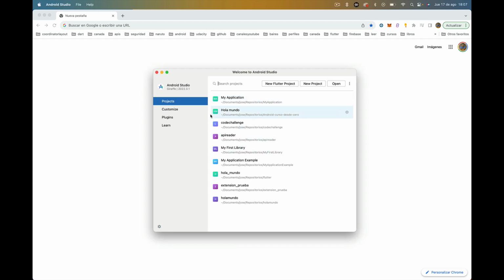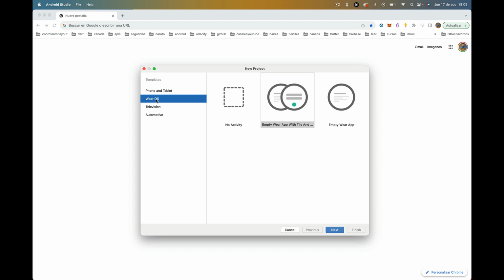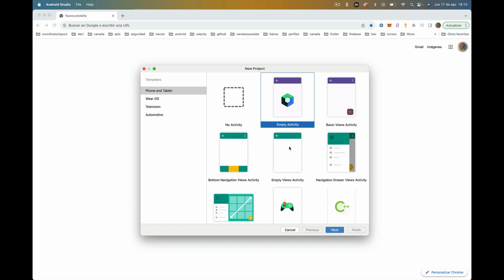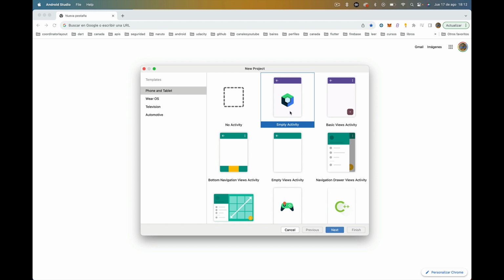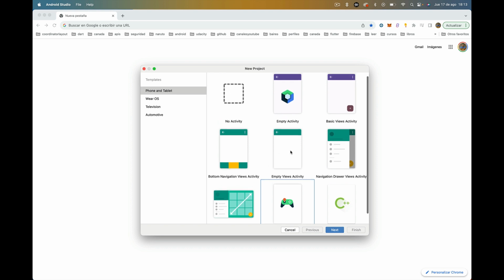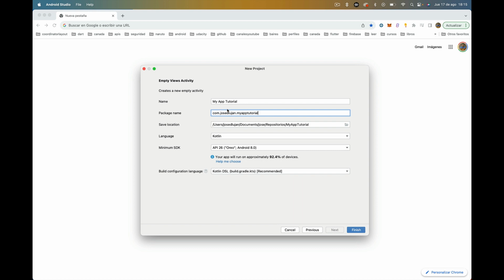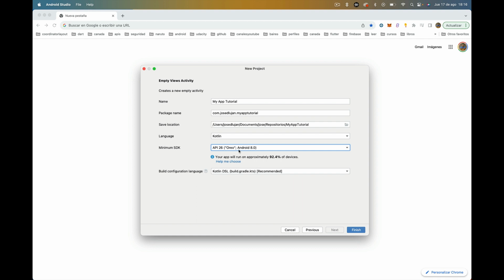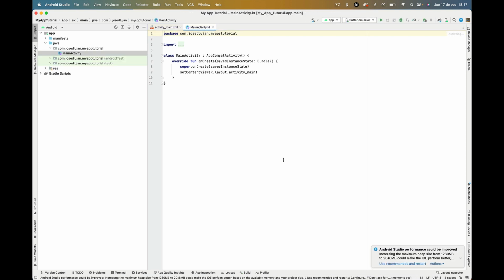Class 6 - Course Android From Scratch. Introduction. Android Studio first project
Welcome to the "Android From Scratch" course. This is Class 6, the introduction to the exciting world of Android app development. In this class, we will lay the groundwork for your learning journey. We will cover the following essential topics:

AndroidDevelopmentCourse,
LearnAndroid,
AndroidForBeginners, AndroidProgramming, MobileAppDevelopment, AndroidStudioTutorial,
JavaAndroidBasics,
BuildAndroidApp,
AndroidCourse2023,
AndroidAppDesign,
AndroidFromScratch,
AndroidTutorialForBeginners,
LearnToCodeAndroid,
AndroidDeveloperTraining,
AndroidUIUXDesign,
KotlinBasics,
AndroidAppDevelopment,
FreeAndroidCourse,
AndroidCoding,BeginnerAndroidProjects,
AndroidStudioBasics,
CreateAndroidApps,
AndroidSDKTutorial,
GoogleAndroidDevelopment,
AndroidAppBuilder,